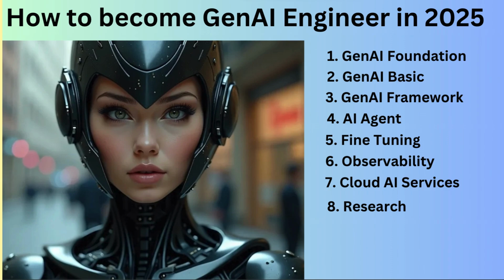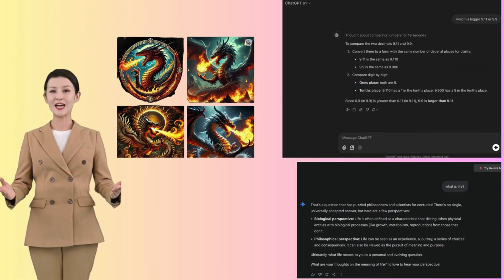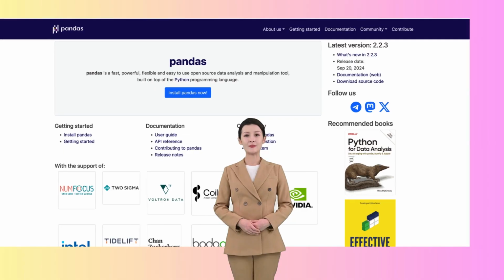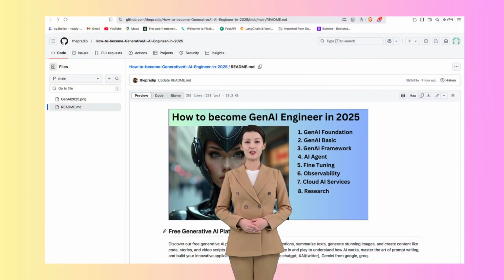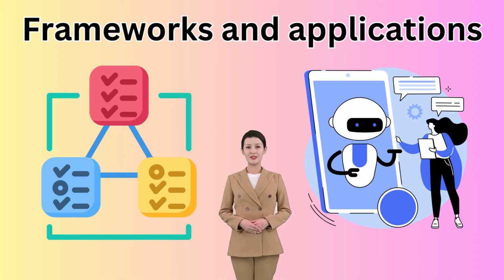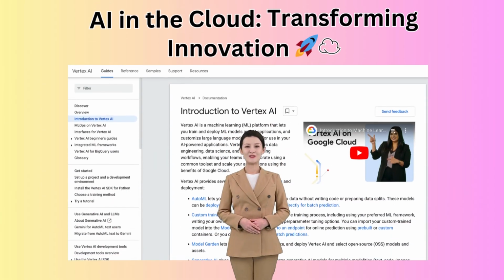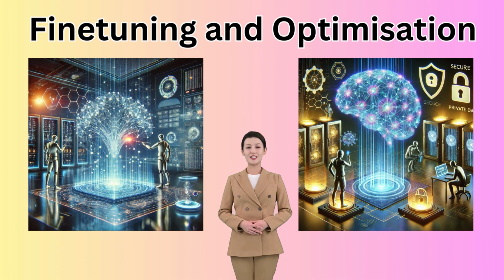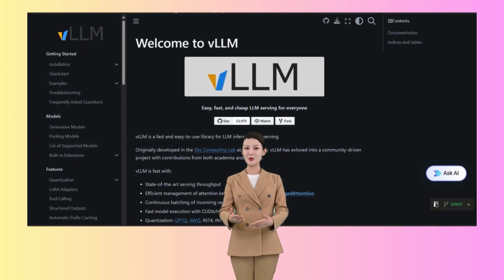Mastering Generative AI: A Comprehensive Learning Roadmap for 2025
Welcome to GenAI Research Insights Hub, your ultimate destination for exploring the latest in Generative AI research, trends, and applications!

"Learn how to master Generative AI: Complete roadmap for beginners to experts in 2025!"
"Comprehensive GenAI learning roadmap: Skills, tools, and projects to boost your AI career."
"The ultimate guide to becoming a Generative AI expert: Tools, frameworks, and future scope."
"Step-by-step roadmap to learn Generative AI from scratch and build innovative projects

🎓 What We Cover:
- GenAI foundation
- GenAI Basic
- GenAI framework
- Fine tuning
- Observability
- Cloud AI
- Research

00:00 - Intro
00:27 - GenAI Foundation
00:39 - Programming Languages
00:55 - Libraries and Tools
01:09 - Generative AI Basics
01:52 - GenAI Frameworks and Applications
02:12 - Monitoring and Observability
02:19 - Cloud for AI
02:33 - Image and Video Generation
02:53 - Fine-tuning and Optimization
03:13 - Local LLM
03:23 - MLOps Community
03:42 - Research Papers
04:02 - Outro